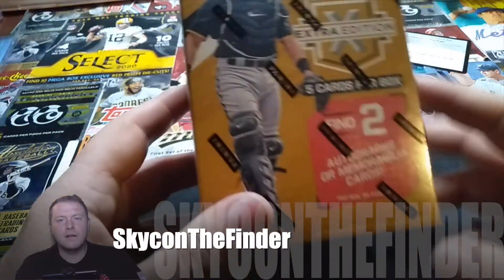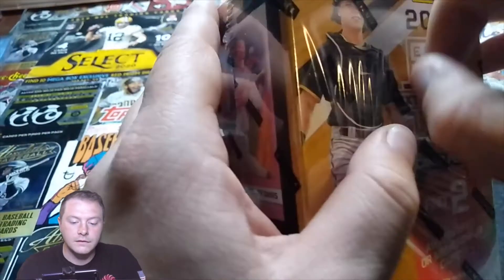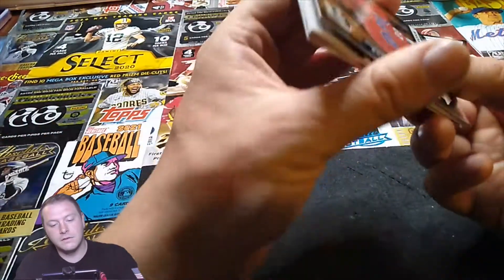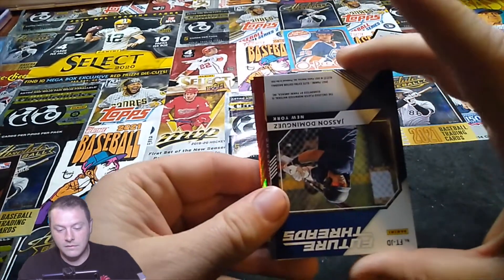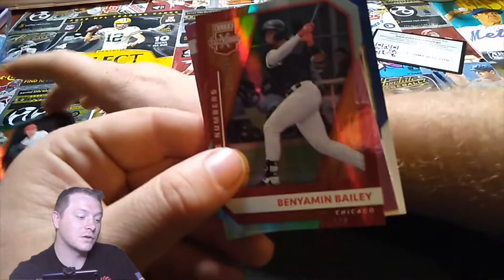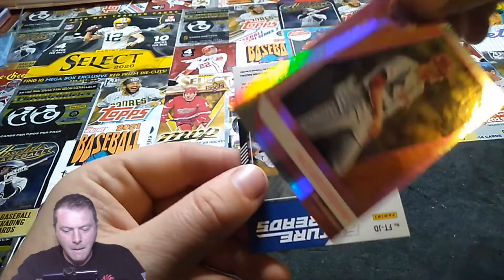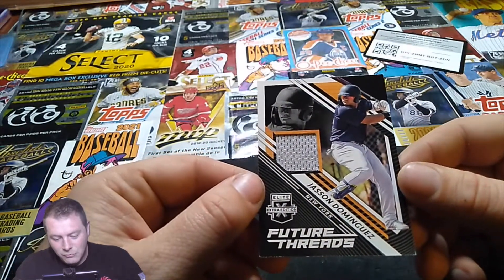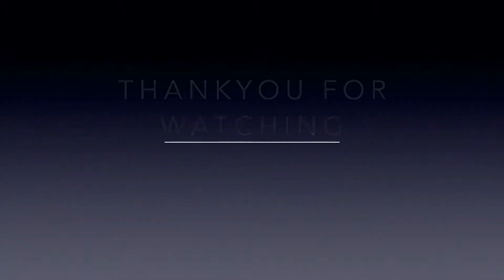2021 Panini Elite Extra Edition Baseball Review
Hi guys, in this video we opened an Elite Extra Edition Baseball Blaster Box. Come and join us.